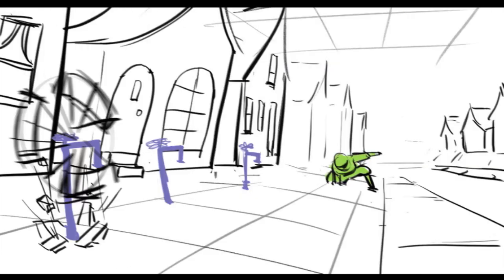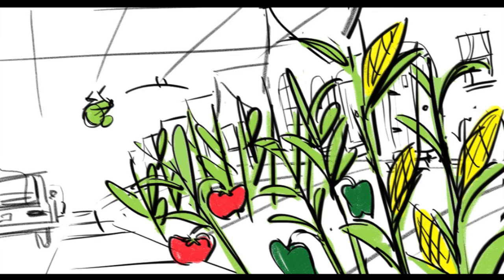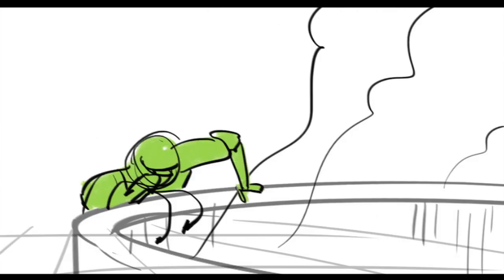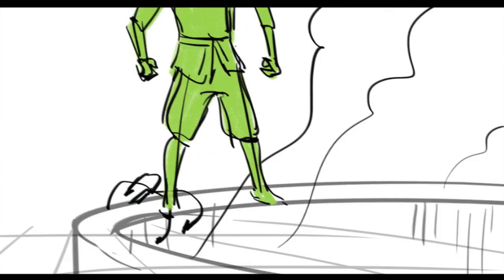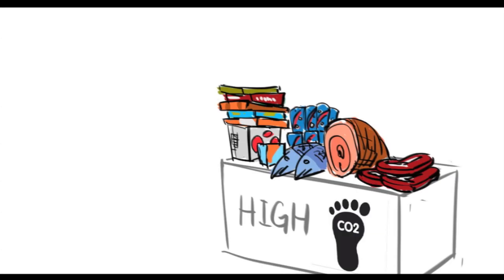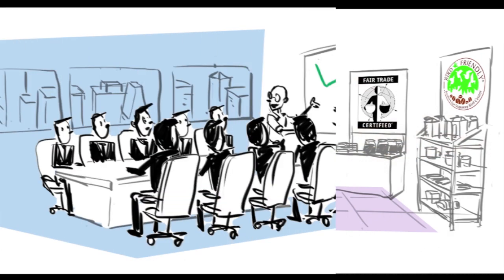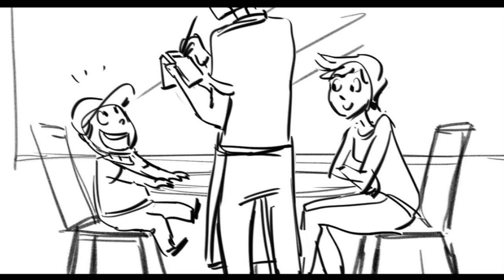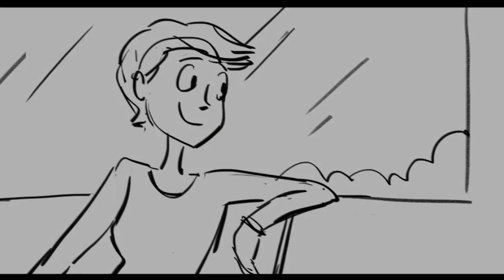Steaks are High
What is the Green Ninja really about - find out.